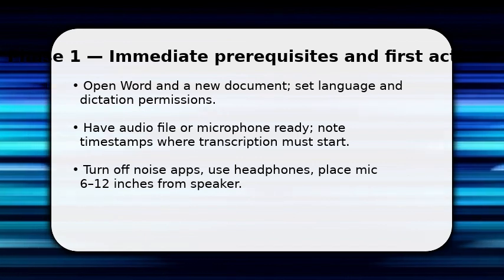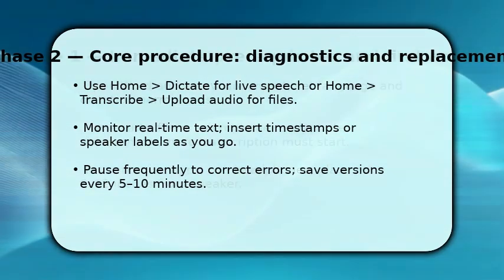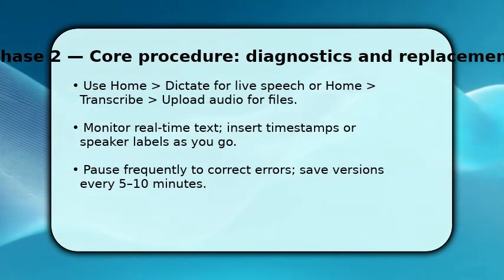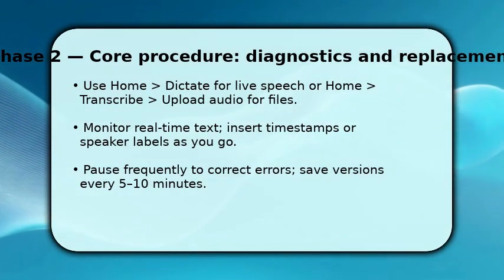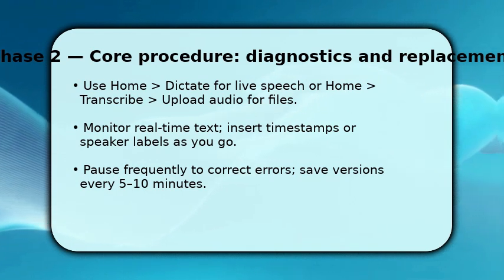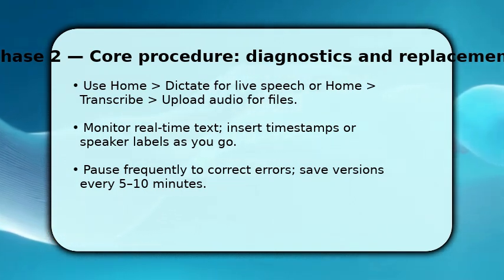How to Transcribe in Word - Step by Step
How to Transcribe in Word - Step by Step | 🔒 Surfshark VPN Deal — Stay private and secure. $1.99/mo + 3 Months Free ▸

Learn the art of transcription in Word step by step. This video guide takes you through each phase, from setting up your document to final proofreading for accuracy.

transcribe, Word Step By Step Guide, document setup, typing speed training, proofreading techniques

.com/TranscriptionGuide